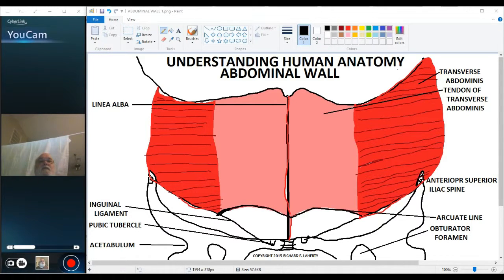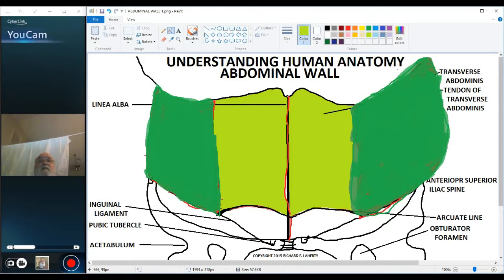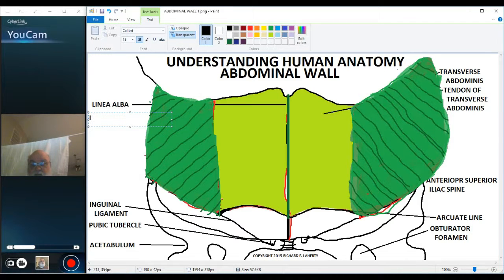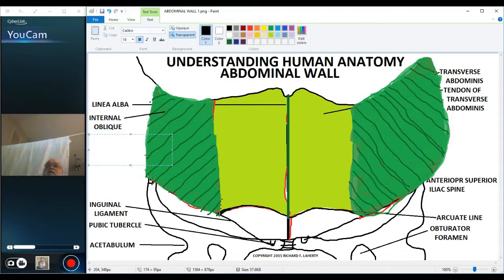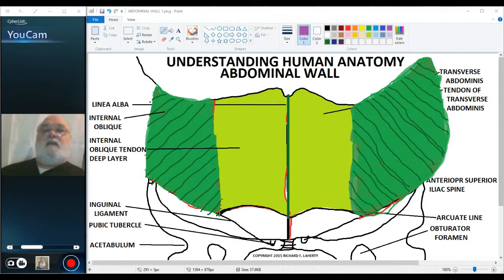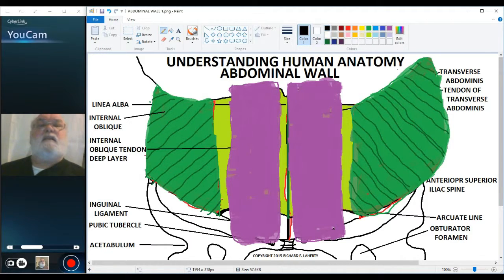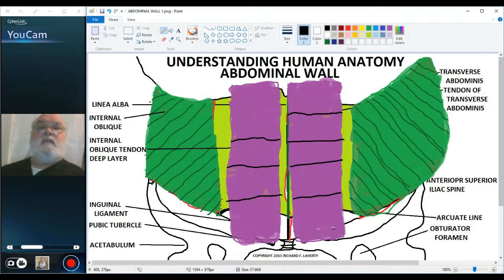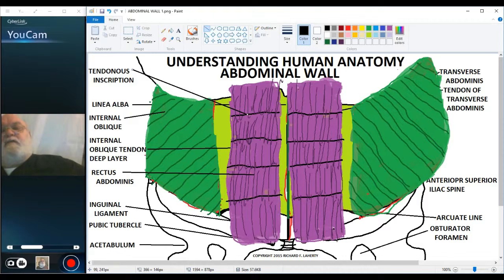UNDERSTANDING HUMAN ANATOMY-ABDOMEN ABDOMINAL WALL PART 2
The second in the series of videos on the abdominal wall discusses the internal oblique and rectus abdominis muscles and the formation of the deep layer of the rectus sheath.